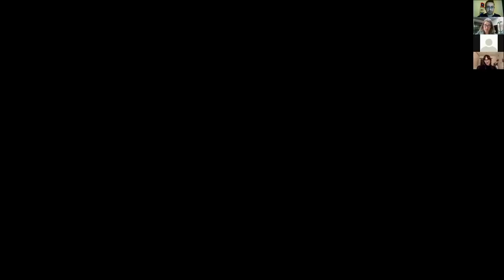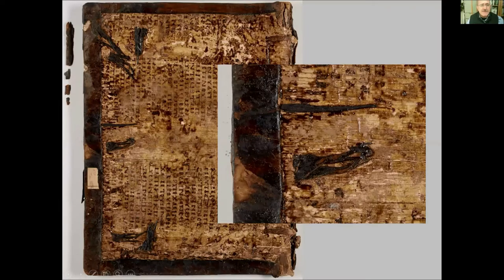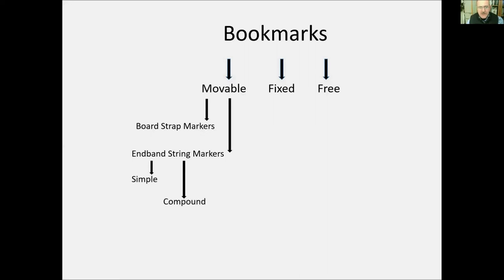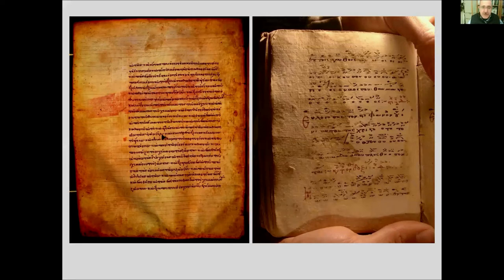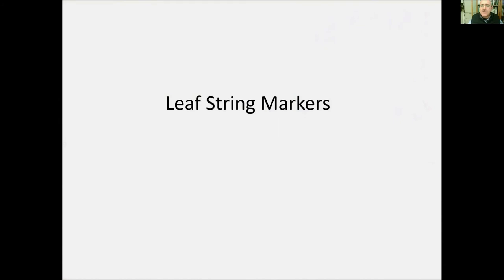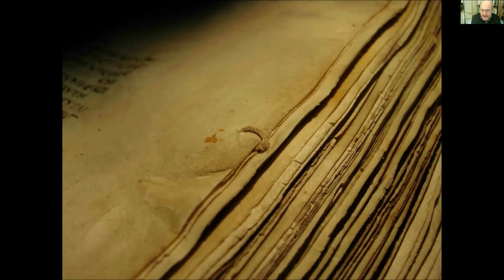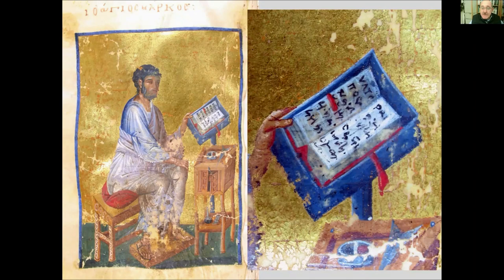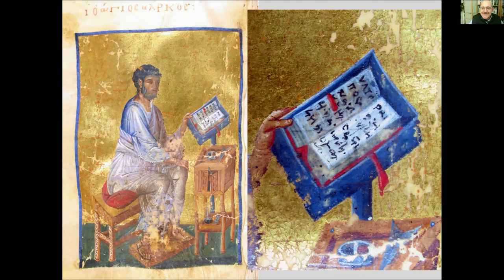Clarkson Launch 011 - G. Boudalis - Straps, Tabs and Strings: Book-Marks in the Codices...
Georgios Boudalis studied Fine Arts and Art Conservation in Florence, Athens, London and Thessaloniki where he has been Head of book and paper conservation at the Museum of Byzantine Culture since 2000. He completed his PhD in 2005 on the evolution of Byzantine and post-Byzantine bookbinding and has since published on issues of bookbinding history and manuscript conservation. His main interests are the evolution of bookbinding structures and techniques in the Eastern Mediterranean and how these can be studied using a combination of physical, written and iconographical evidence. Since 2006 he has been teaching courses on the history of eastern Mediterranean bookbindings both on a historical and practical basis. He has been a visiting scholar and an adjunct professor at Bard Graduate Center in New York where in 2018 he curated the exhibition ‘The Codex and Crafts in Late Antiquity’ and published a book with the same title.

Boudalis, Georgios. ‘Straps, Tabs and Strings: Book-Marks in the Codices of the St Catherine’s Monastery in Sinai’. Journal of Paper Conservation 20, no. 1–4 (2 October 2019): 81–105.

The paper examines the bookmarks recorded in the manuscript collection of the St Catherine’s Monastery Library in Sinai. It proposes a consistent classification and terminology and examines in detail the three main types of bookmarks, the board strap markers, the endband string markers and the leaf tab markers using the physical evidence collected through the St Catherine’s Library Conservation Project as well as iconographical evidence from Byzantine works of art. The bookmark structure, function and materials are explained in detail, and line drawings of their shape and construction are also provided. Special attention is given to leather straps fixed on the boards of codices which have been interpreted as ‘lifting tabs’ in the past and which are now reinterpreted as bookmarks.